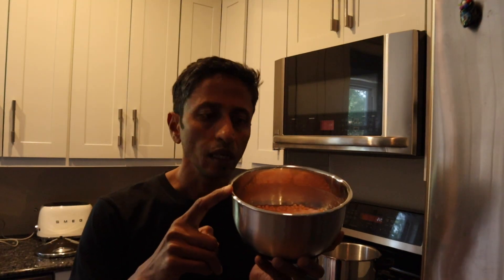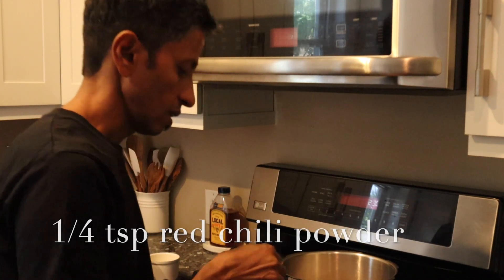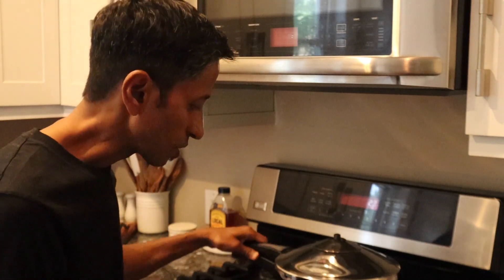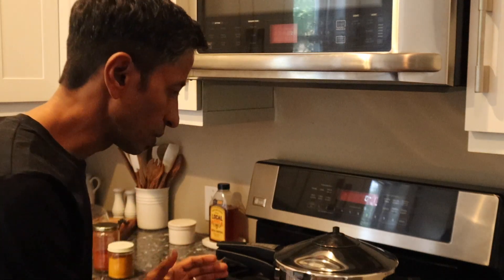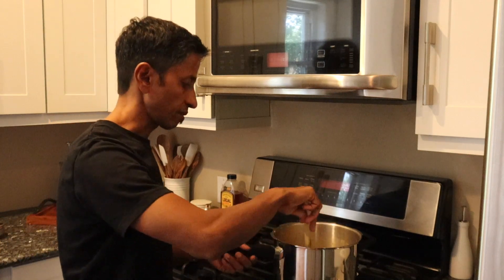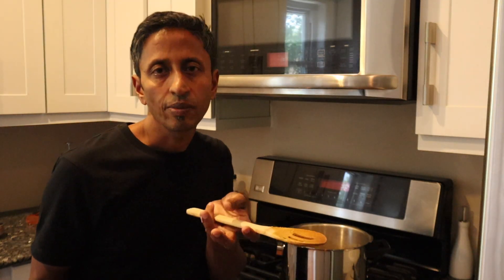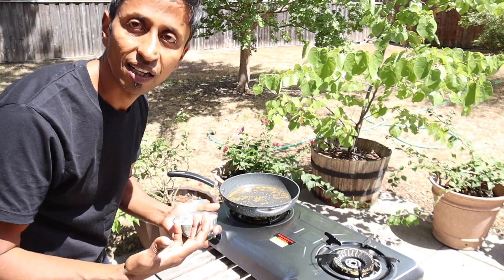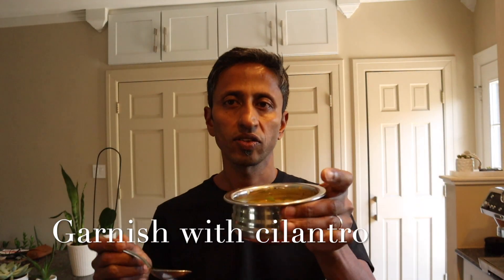Quick Easy daal (orange lentil) ,vegan option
Ingredients
1 cup orange lentils
1/2 tsp turmeric powder
1/4 tsp red chili powder
1 tsp salt or to taste
1 tbsp olive oil
 1/2 tsp cumin seeds
1/2 cup onion chopped

Through your purchase of this product, you're helping a family feed themselves. All products are handmade with love, joy, and hard work. All item handmade from India